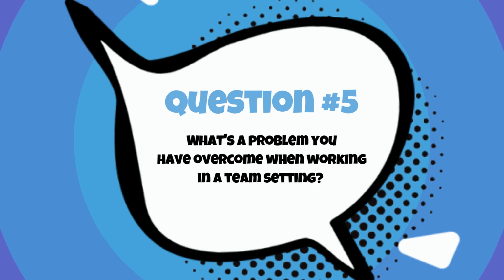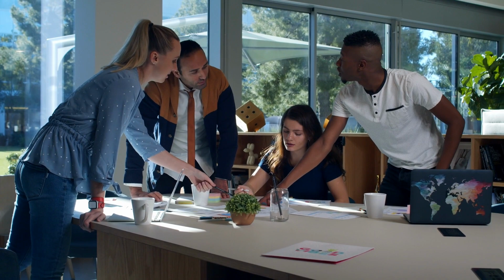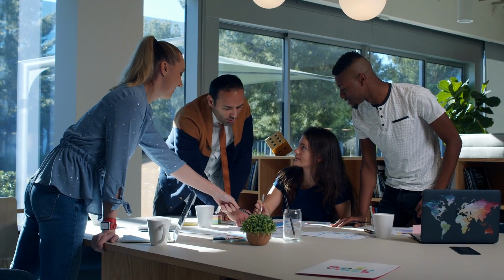[2022] Pass the Grant Thornton Interview | Grant Thornton Video Interview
Learn how to pass your Grant Thornton interview in 2024.

🚨 Discover how to walk into any interview and easily pass with confidence

🔥 Ace your Assessment Centre with the MOST in-depth course available

⏲️ VIDEO CHAPTERS ⏲️

00:00 Intro
00:07 Overview
00:59 Recruitment Process
01:19 Most Common Interview Questions
01:33 Question #1 Why Grant Thornton?
02:10 Question #2 How will you manage a conflict between you and your colleague?
03:45 Question #3 Tell me about a time when you overcame a challenge in your previous job. How did you go about it?
04:45 Question #4 Why this role?
06:02 Question #5 What's a problem you have overcome when working in a team setting?
06:22 Question #6 Tell me a time when you worked with a team.
07:29 Question #7 Tell me about yourself and why you are a fit?
08:11 Question #8 Tell me about a time you made a mistake
09:27 Other Questions
10:25 Outro